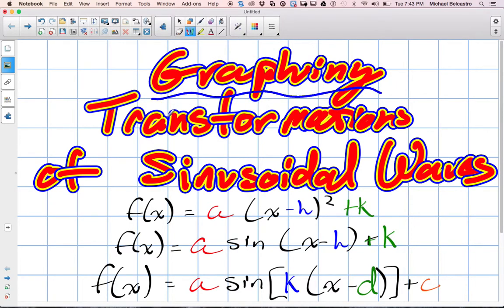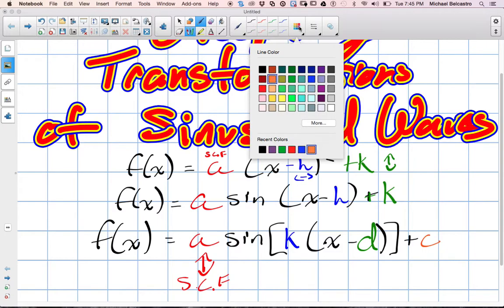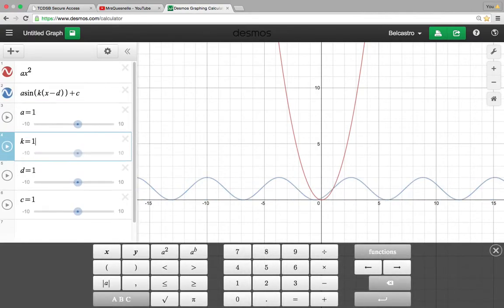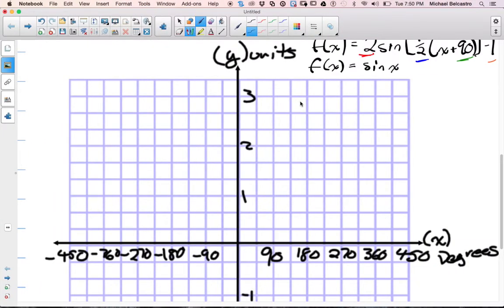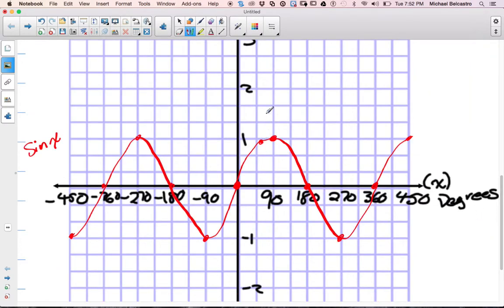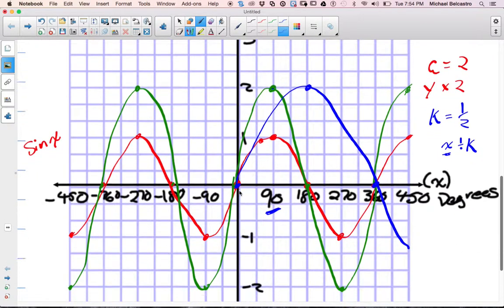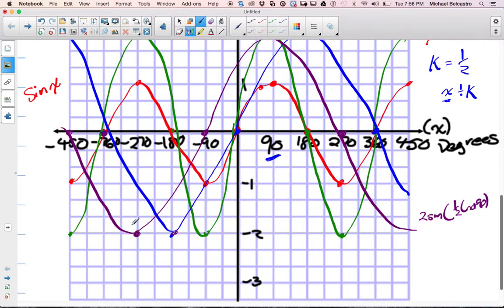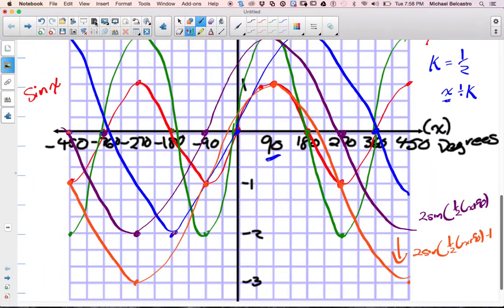Graphing Transformations of Sinusodial Waves Grade 11 University Lesson 6 2 5 5 15